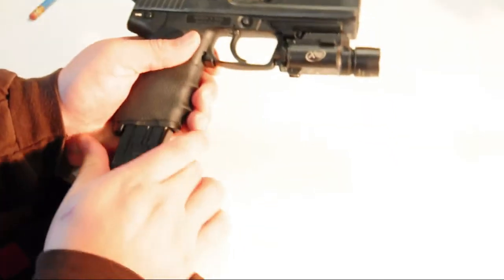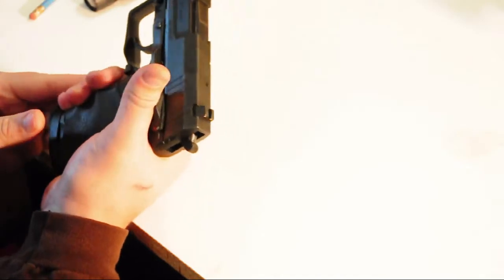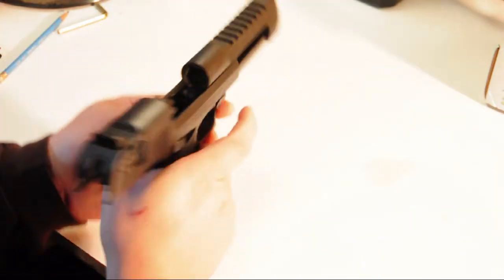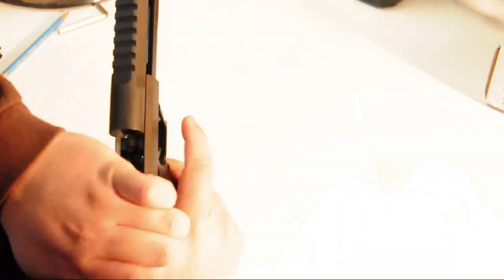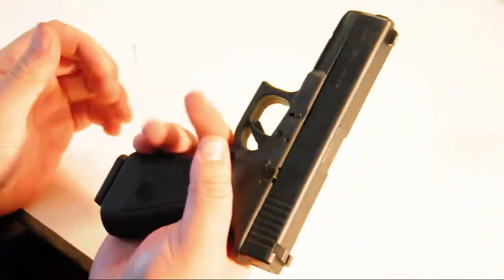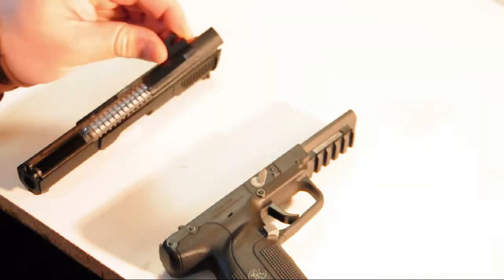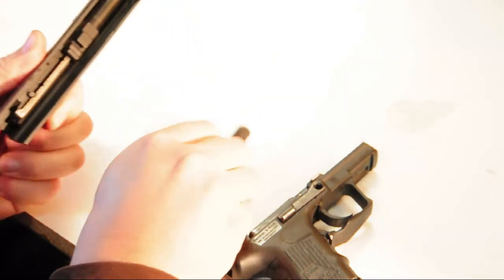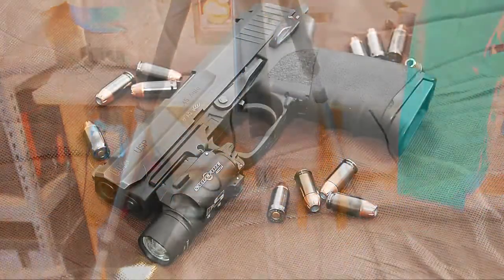Various Handgun Reviews and Field Stripping (HD)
I review a few of my handguns giving pros and cons for each. I also demonstrate how to do a field strip of each of them. The information can be used to help you purchase a handgun, and lets your know what points on handguns are important.

The handguns I go over are the H&K USP (.45 ACP), Desert Eagle (50AE), Glock 22 (.40 S&W), FN Five-Seven (5.7mm), H&K P2000 SK (.40 S&W).